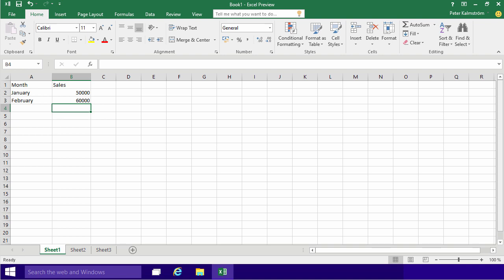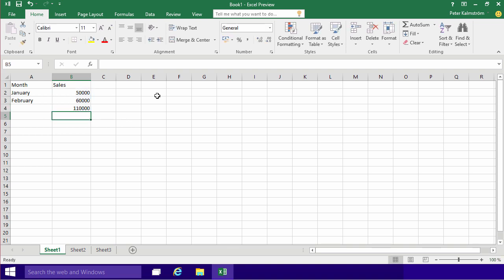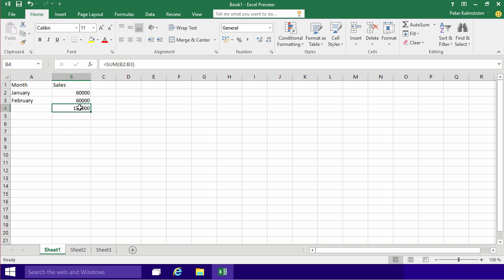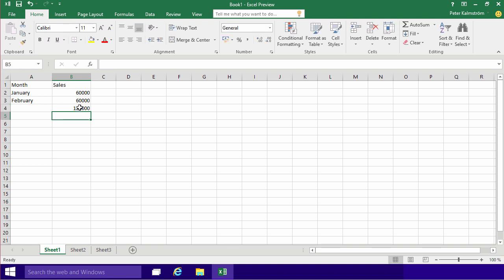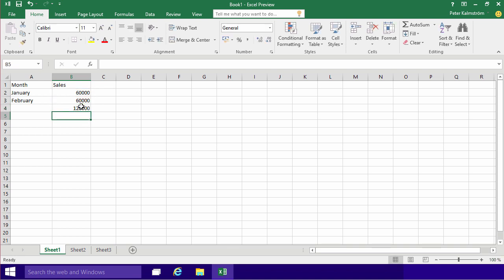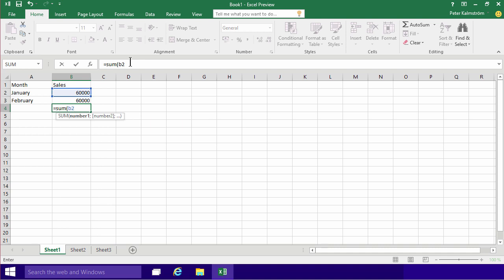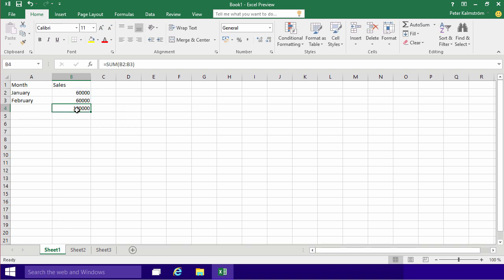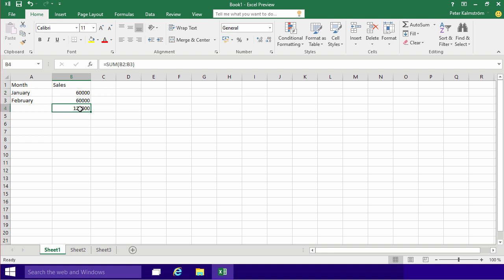Excel 2016 from Scratch - Formulas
Excel 2016 beginners course, also suitable for earlier versions. This video explains the basics of formulas.